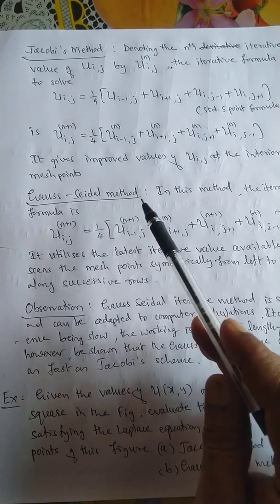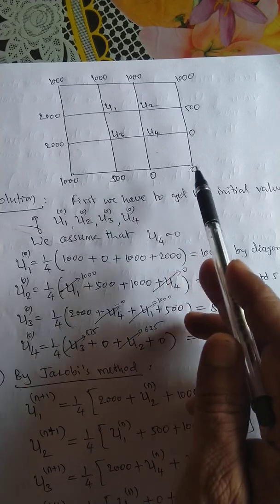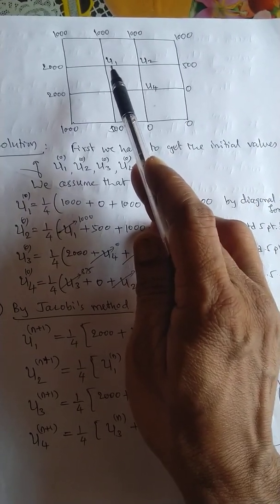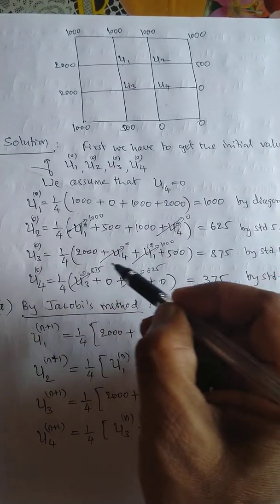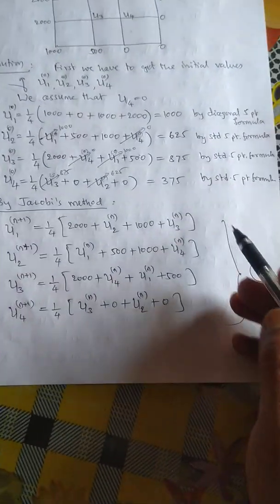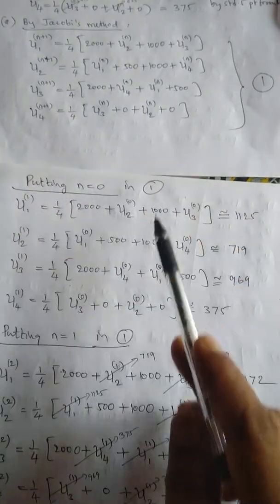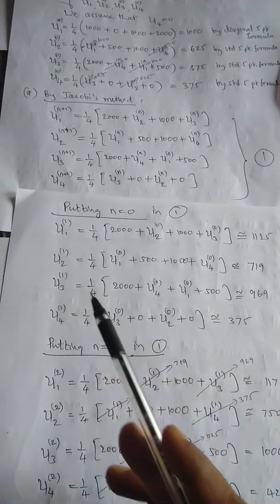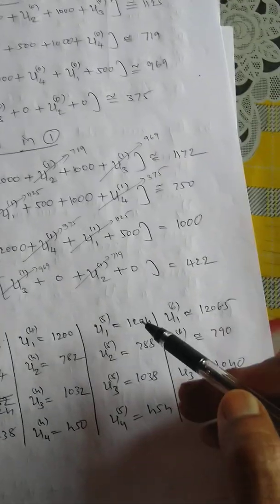Numerical solution of Laplace's Equation Ex: part 1- Prakash Badiger